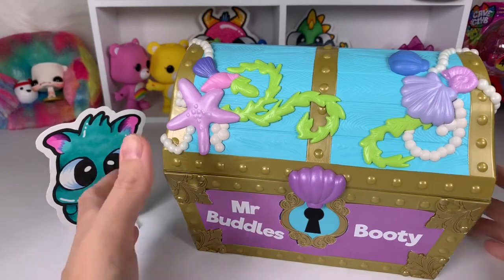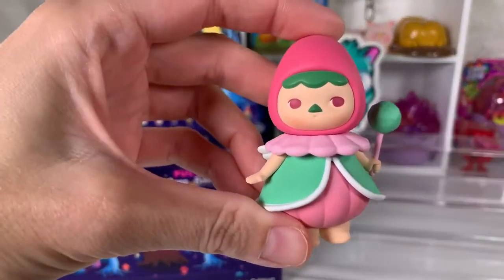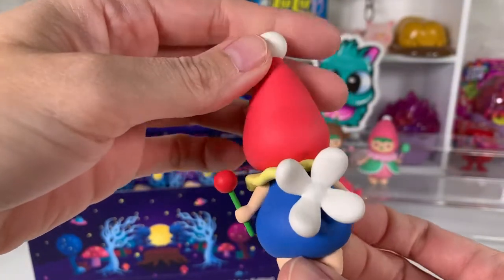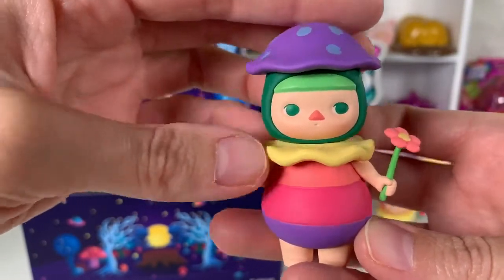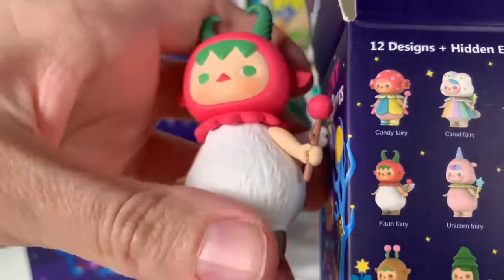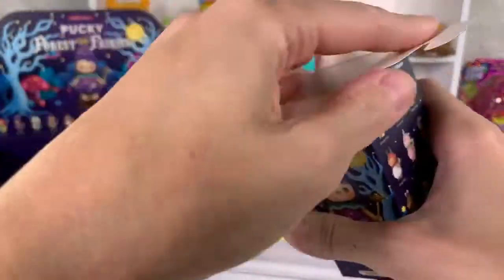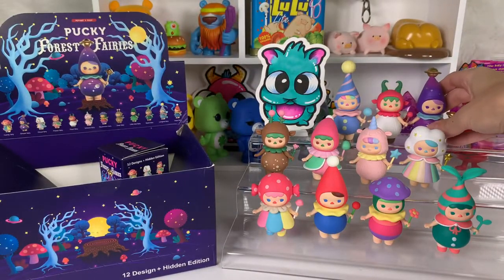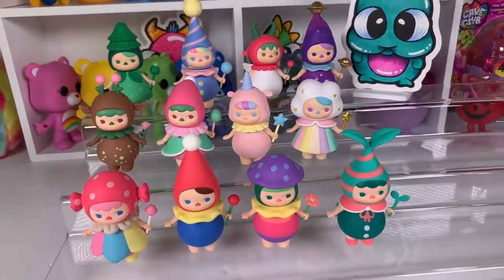Pop Mart Pucky Forest Fairies Blind Box Designer Toy Opening ( Unboxing a Full Case )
Mr Buddles is opening a full case of Pop Mart Pucky Forest Fairies Blind Box Designer Toys today!

Mr Buddles Coloring Book

00:00 Intro
00:11 Pop Mart Blind Box 1
01:21 Pop Mart Blind Box 2
02:04  Pop Mart Blind Box 3
02:46  Pop Mart Blind Box 4
03:24  Pop Mart Blind Box 5
04:07  Pop Mart Blind Box 6
04:47  Pop Mart Blind Box 7
05:33  Pop Mart Blind Box 8
06:27  Pop Mart Blind Box 9
07:16  Pop Mart Blind Box 10
07:56  Pop Mart Blind Box 11
08:55  Pop Mart Blind Box 12
09:48 Showing All Opened Pop Mart Blind Boxes